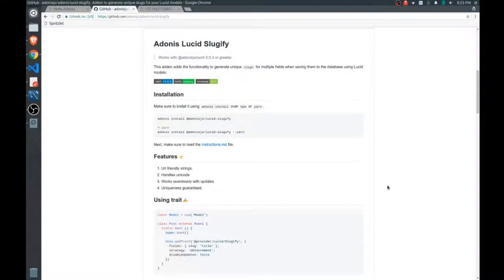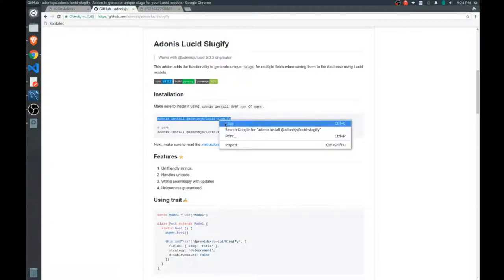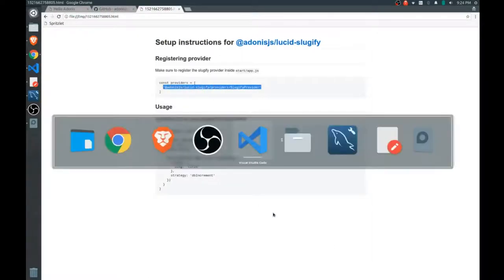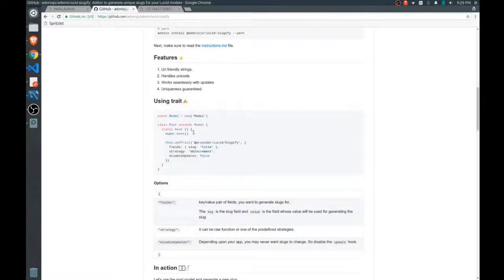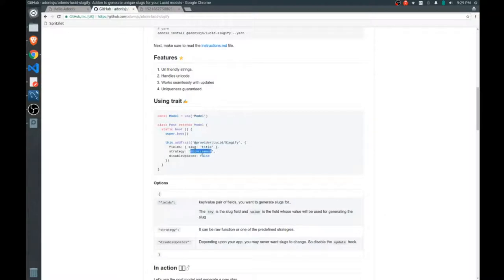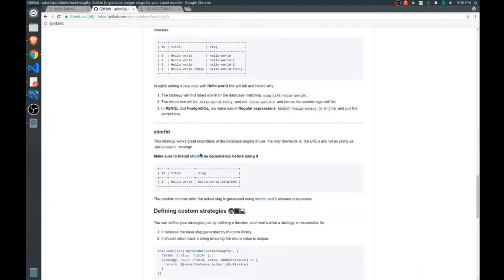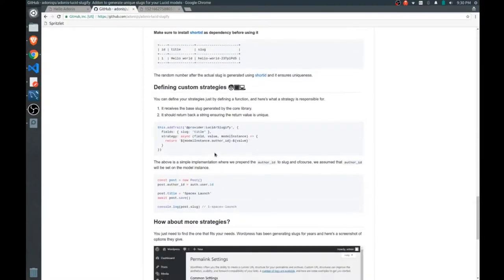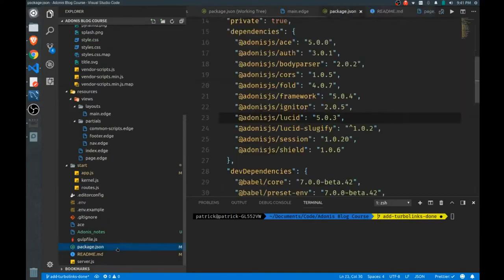AdonisJS Tutorial - Slugify - Create Your Blog [4] (2018)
In this video I cover the Adonis Slugify package -- a great package that makes creating unique slugs for your pages, posts, whatever, super easy.

After installing slugify and adding it to our project, I'll briefly review the different strategies available for dealing with slug naming conflicts.

-- Slugify Documentation

-- Adonis JS --

Adonis is an MVC framework for NodeJS that makes creating full stack apps and APIs a breeze.

I run - a place where growing devs can gain more experience with fullstack JavaScript by building real applications for aspiring entrepreneurs.